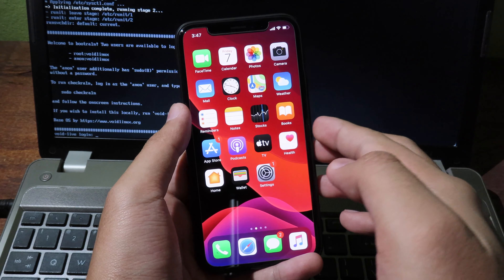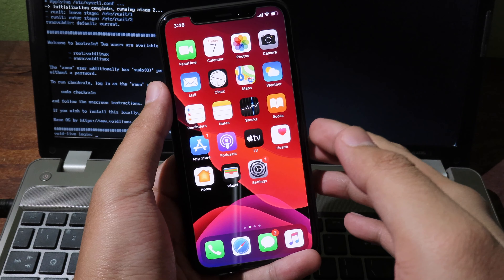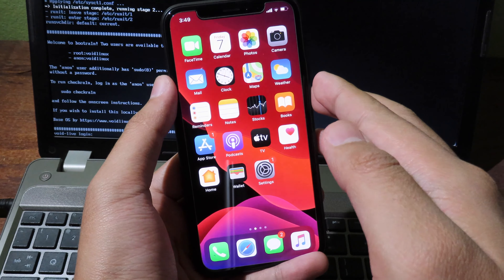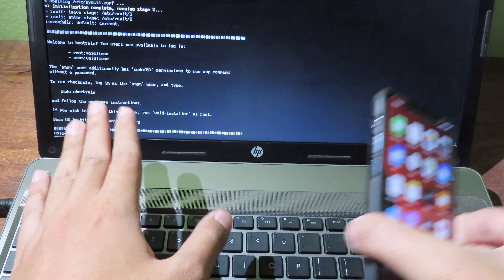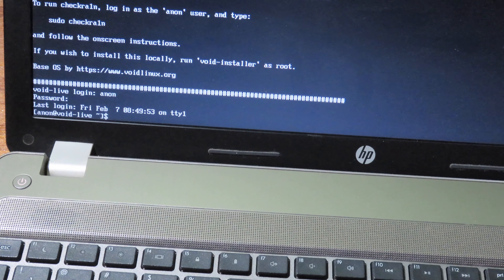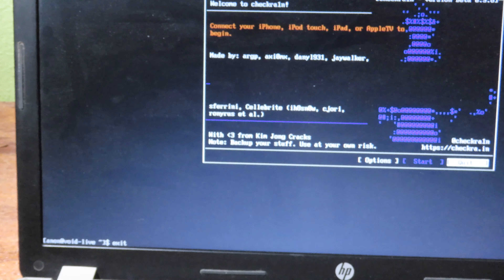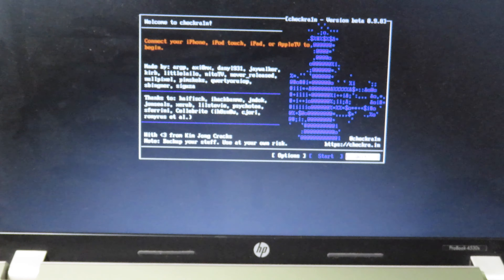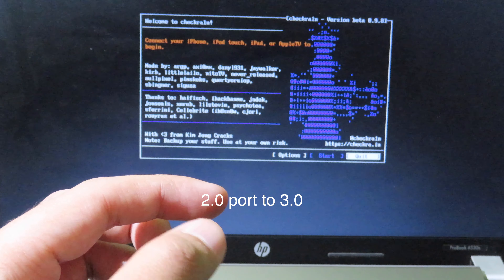Fix Error CheckRa1n On Linux iOS 13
I hope these suggestions are working for you